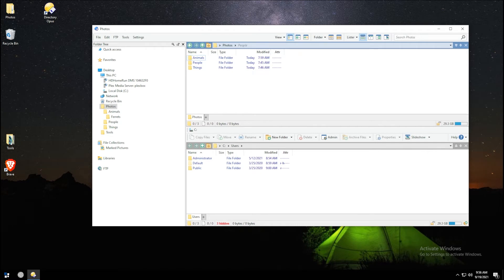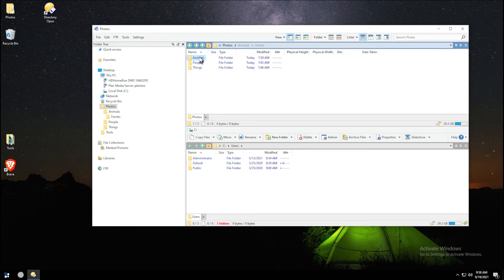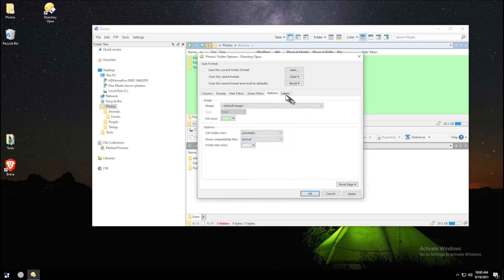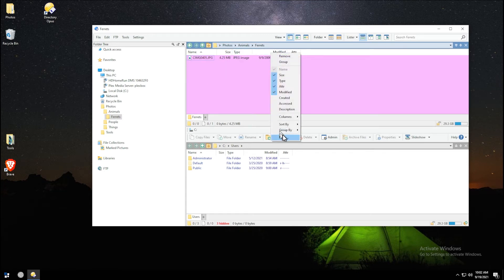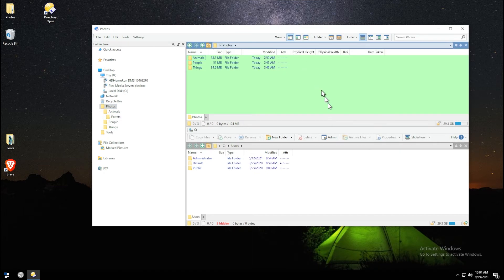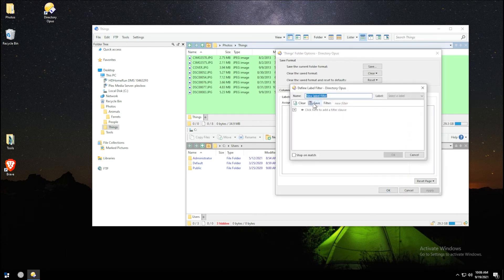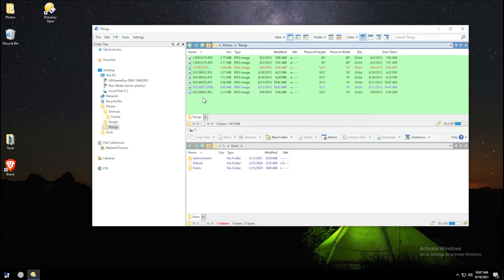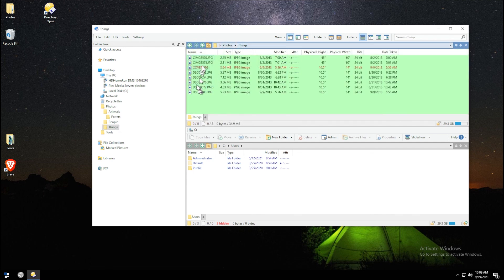Directory Opus: Personalize Folder Colors, Columns, Labels and more!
A requested video, I'll show you how to take over the settings of Dopus listers on a per-folder basis.

I did this video in one take, unscripted - so I apologize if it doesn't seem quite as smooth as some of my others.  In some cases, I leave mistakes in for reference purposes.